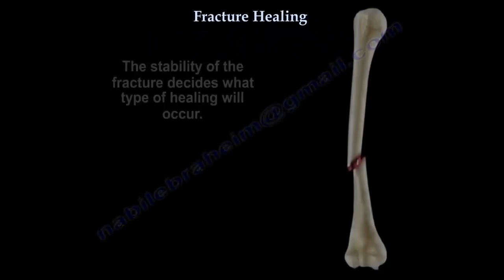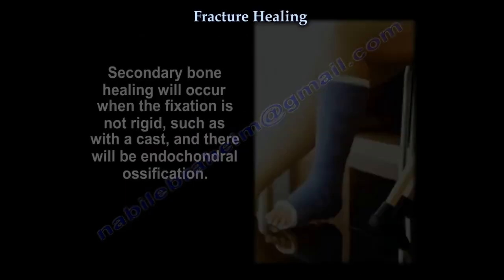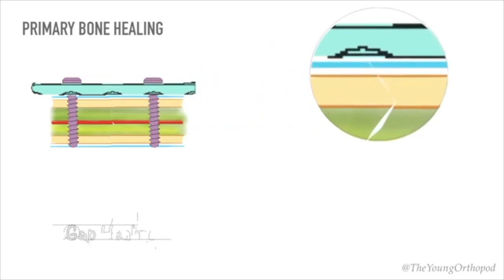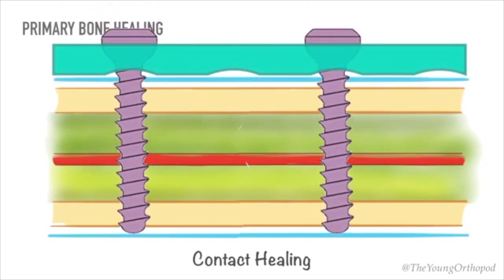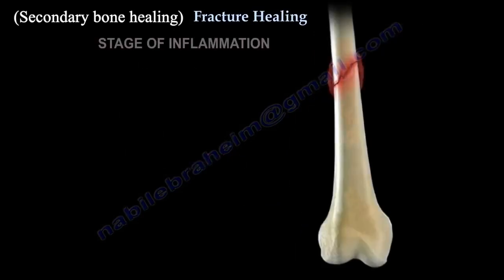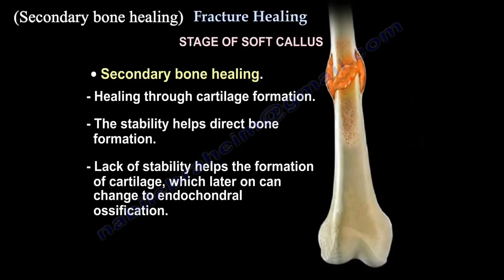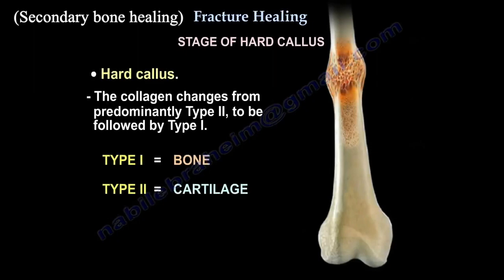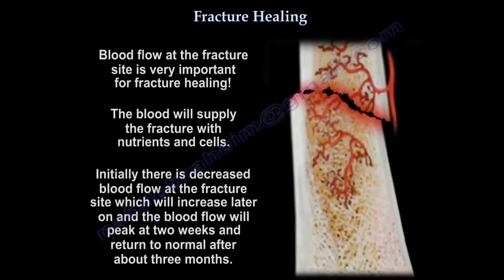VET 403 Fracture bone healing